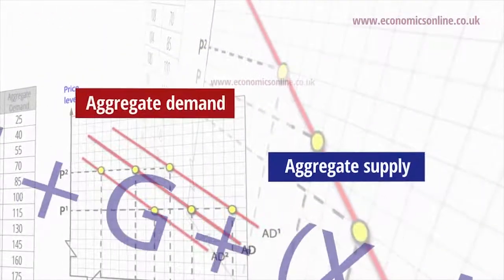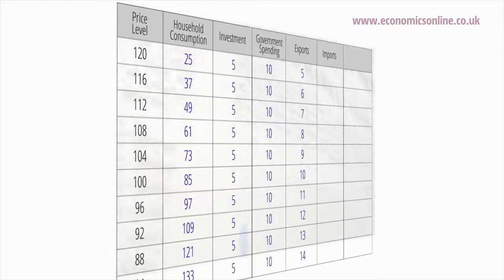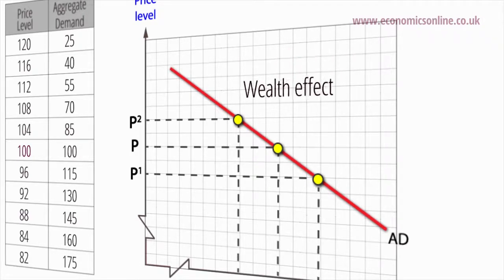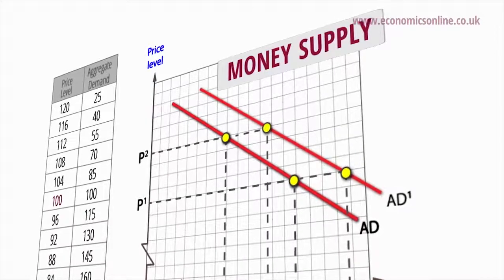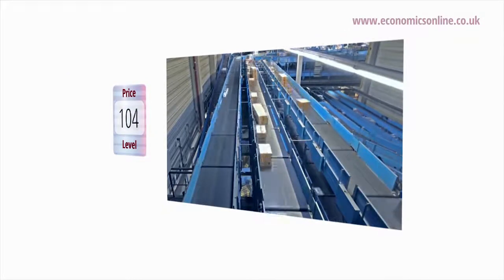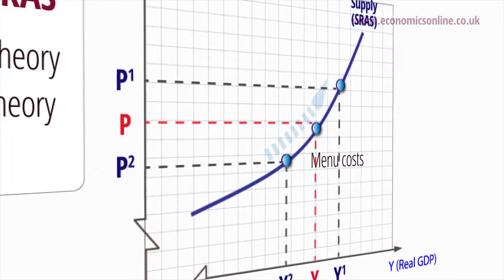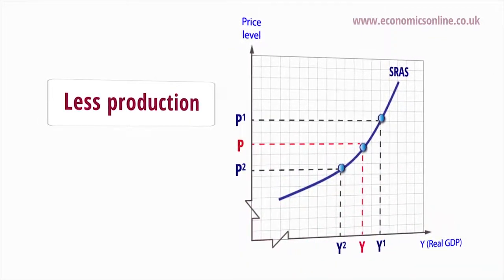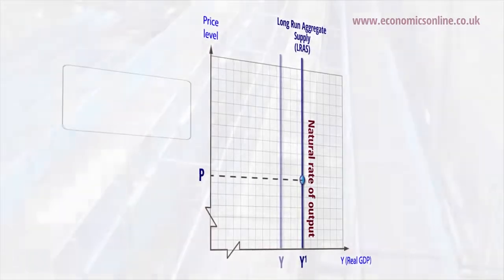AD AS analysis